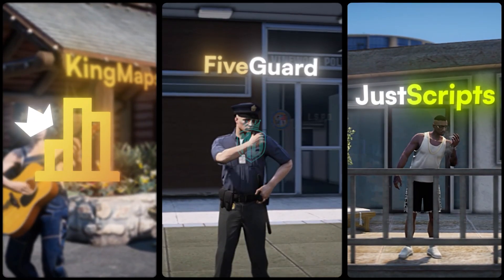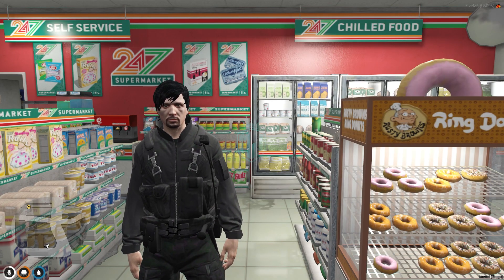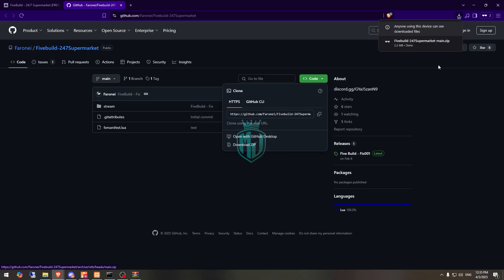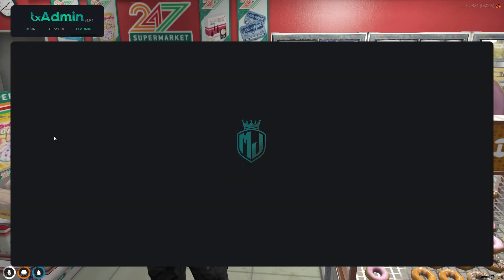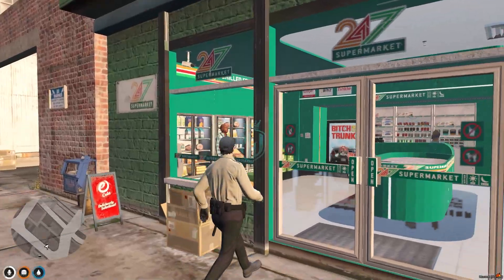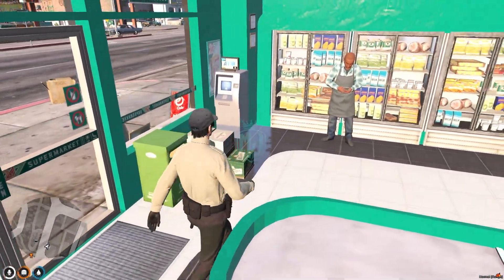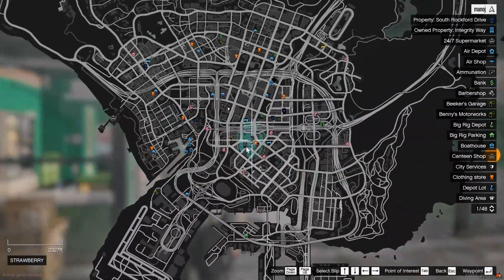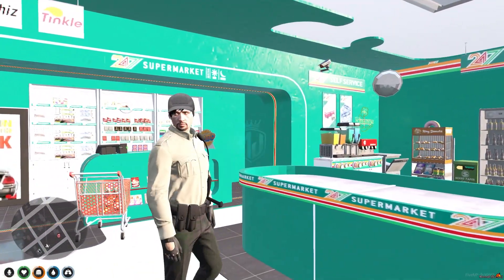[FREE] 🏪 Supermarket 24/7 MLO | 9 Locations for Immersive RP 🛒✨ | MJ DEVELOPMENT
🎮 Don’t Forget!